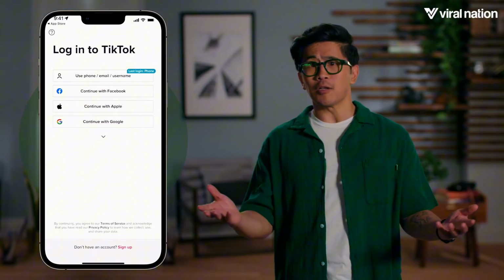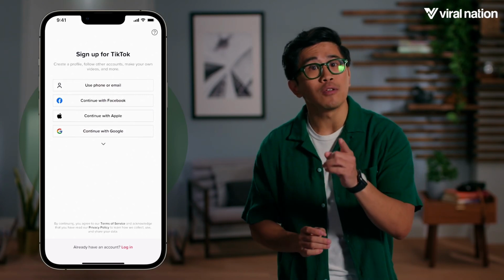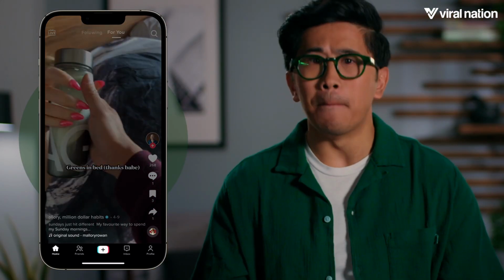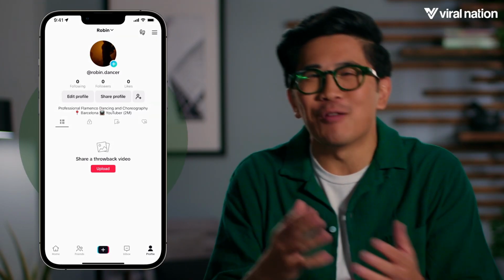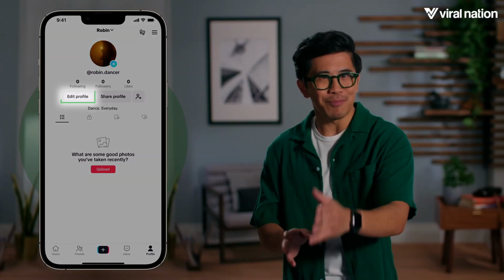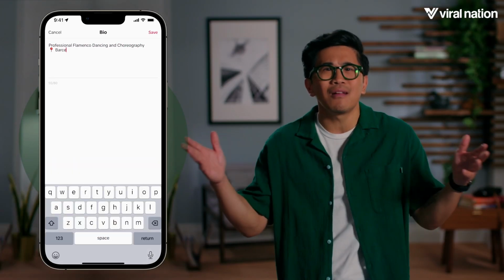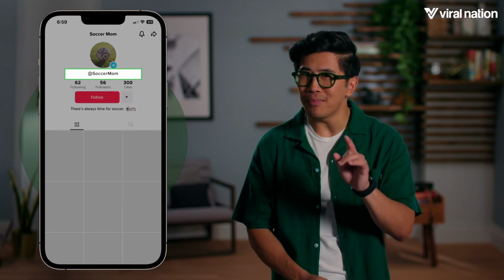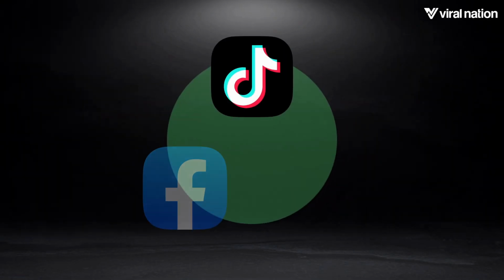The Digital Creator Guide | How to Create a TikTok Account in 5 Minutes in 2024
Ready to join TikTok and start creating? In this video, we will show you how to create a TikTok account in just 5 minutes! We'll show you more about business and personal profiles, covering the essentials of TikTok to get started on the platform.

🔗  Creators are the heart of Viral Nation: we believe every person is — or is poised to become — a creator. In the Digital Creator Guide, we’re bringing together insights from across our marketing, talent, and solutions teams for a complete guide on how to get started and conquer content creation. Whether you’re an aspiring influencer learning the ropes or a professional looking to understand how to create for your brand across social media, we’ve got you covered.

In this video, we break down:
✅ How to create your TikTok account
✅ How to optimize your TikTok profile
✅ Defining your brand and establishing credibility on TikTok

⏰ Timecodes
0:03 Creating your TikTok Account
1:25 Setting up your profile
2:28 Optimizing your profile: bio best practices
4:32 Bringing your business to TikTok: Business profiles
5:07 TikTok handles

🚀 Viral Nation is a leading global social media agency powering cultural relevance for brands with a social-first approach to marketing. Our belief that Creators and social communities are this and next generations’ new media fuels our world-class marketing services, digital talent agency, and AI-powered solutions.